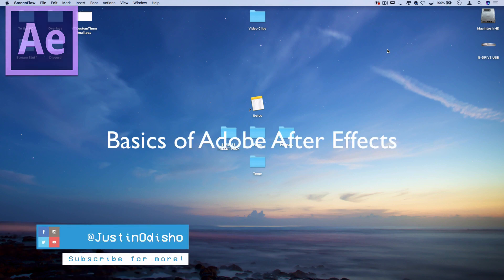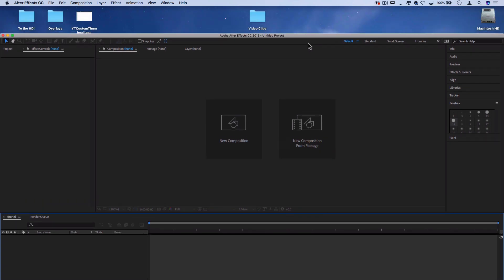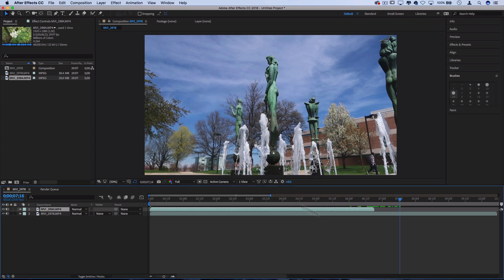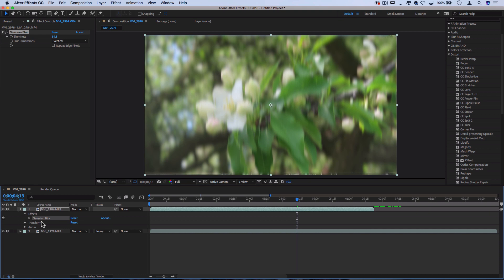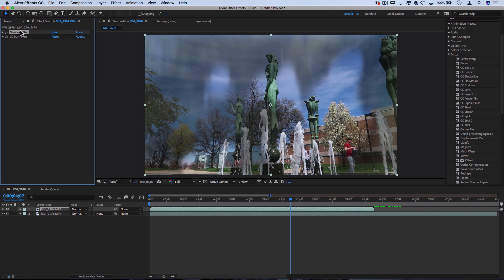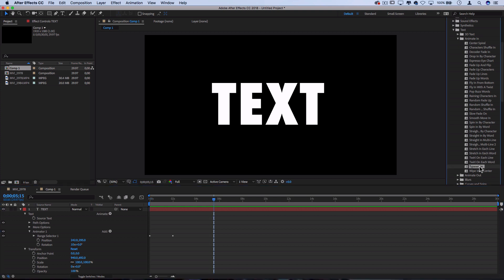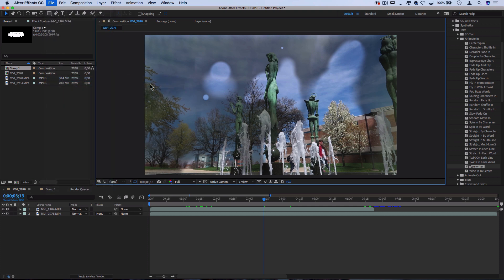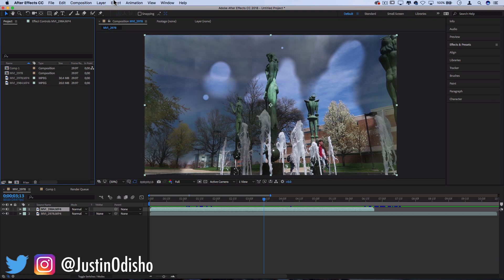Adobe After Effects CC Beginner Tutorial: Intro Guide to Learn The Basics (How to)